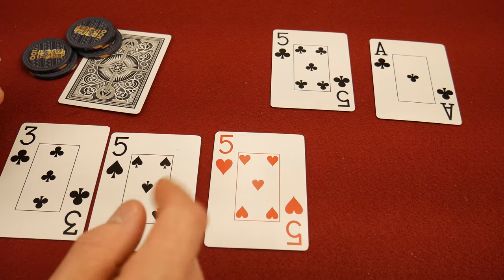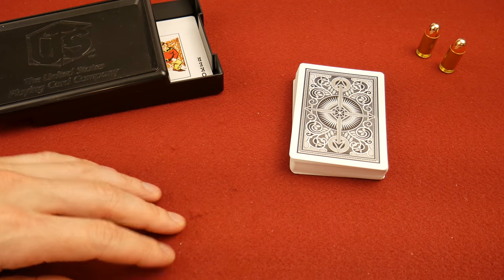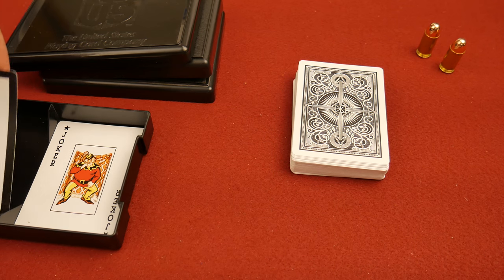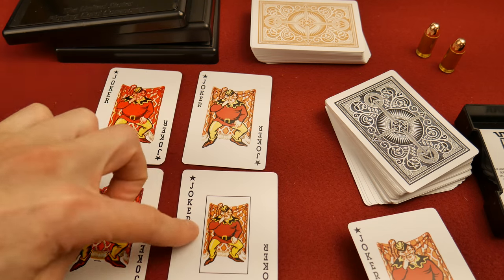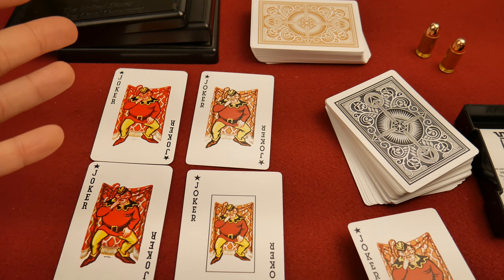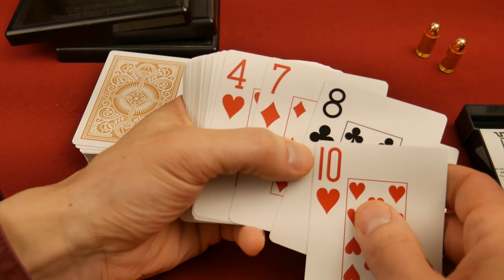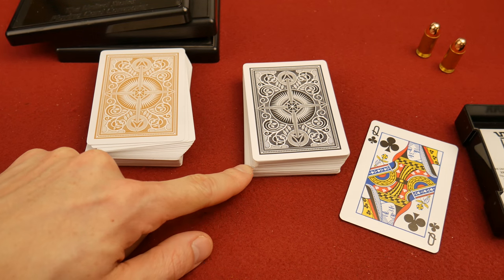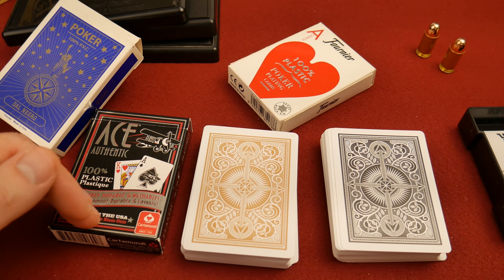Kem - Moneycards Episode 05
Here they are, my favorite of all time plastic playing cards. Why so nice? I can't figure it out. If you know, let me know.